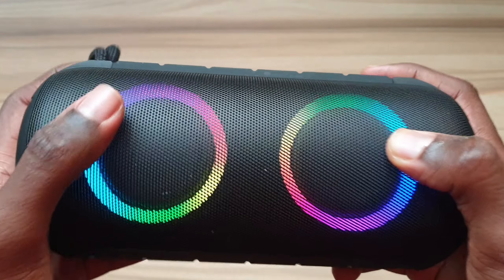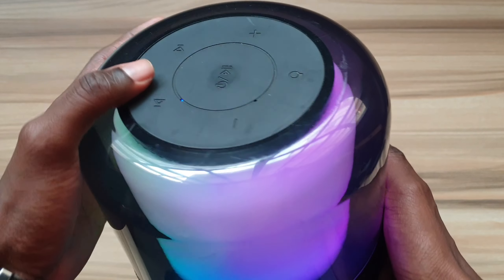I Bought Every Oraimo Bluetooth Speaker!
I currently have seven different Oraimo Wireless Speakers. In this video, I cover six of them (I gave one away to a friend). It'll give you an idea of their appearance and their size against each other. You can watch the individual reviews on the channel for in-depth descriptions of each speaker.

Join my weekly newsletter to get the latest tech deals, news, and my content straight to your inbox: